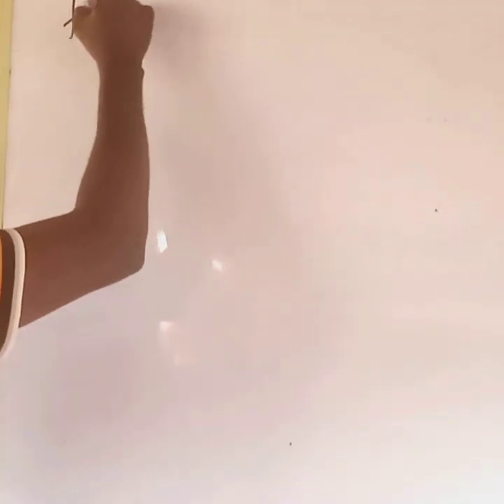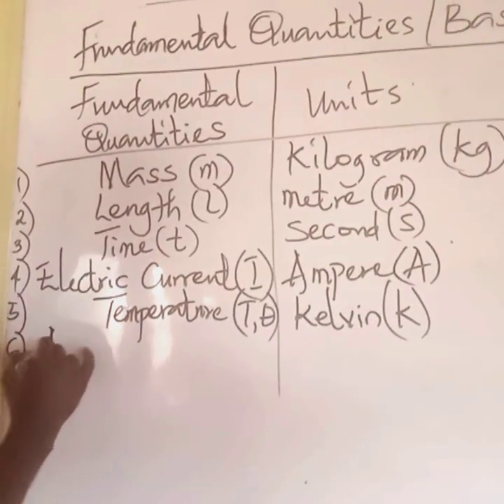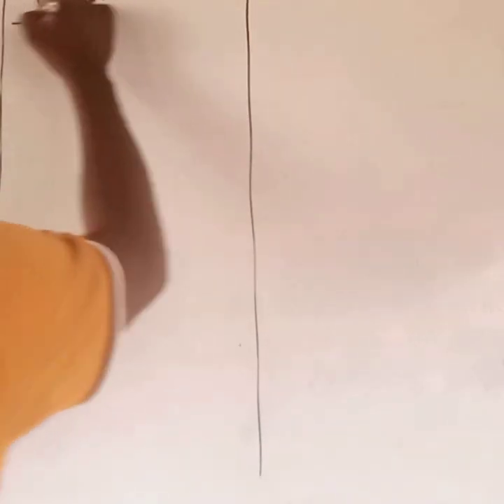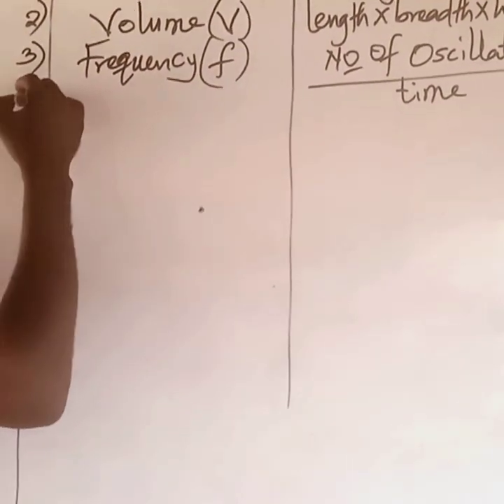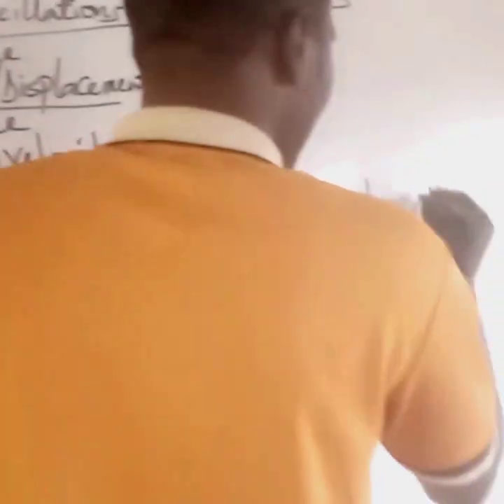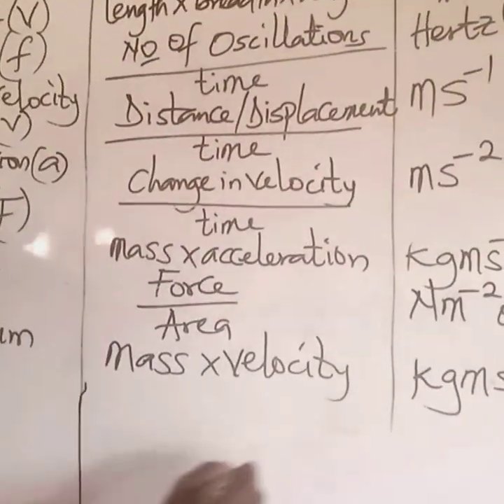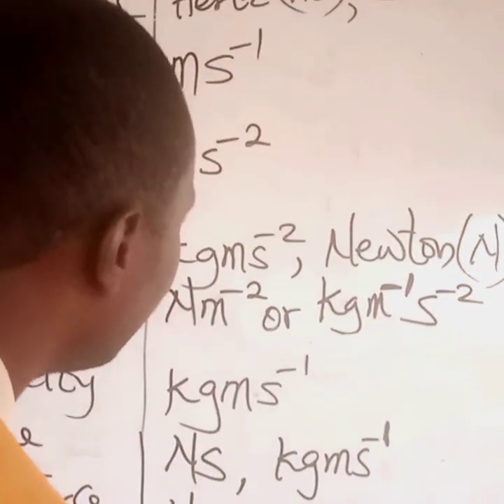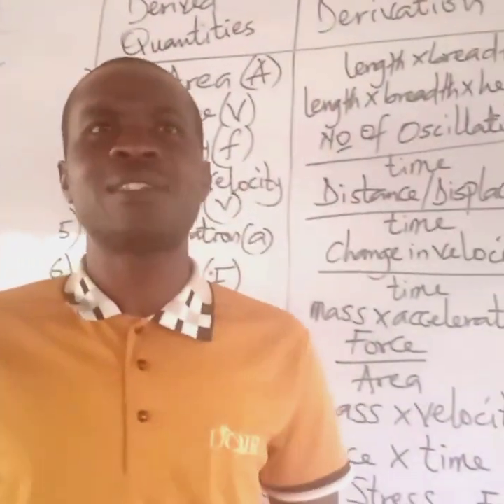QUANTITIES IN PHYSICS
This channel is purely educational. It's targeted at students working assiduously to grab basic concepts in the core science subjects.